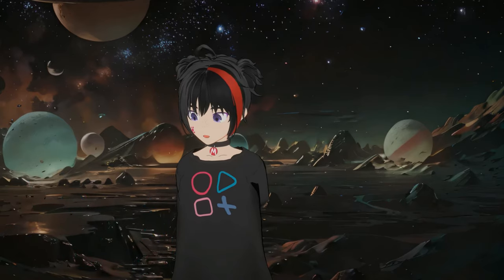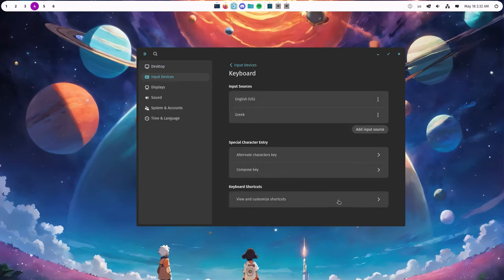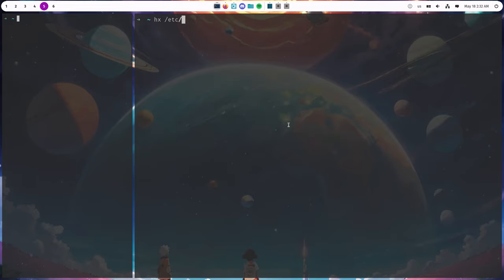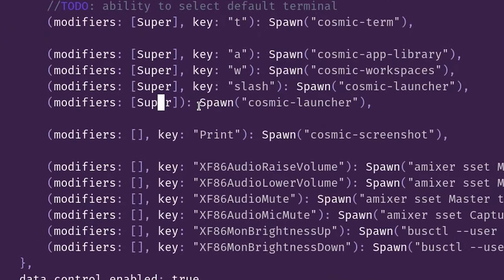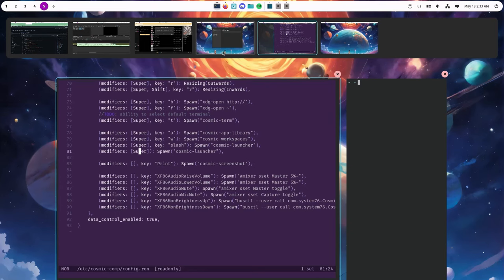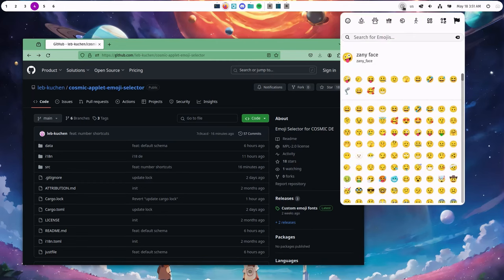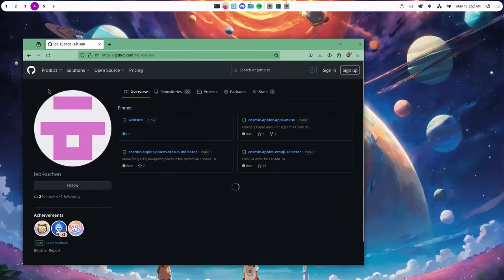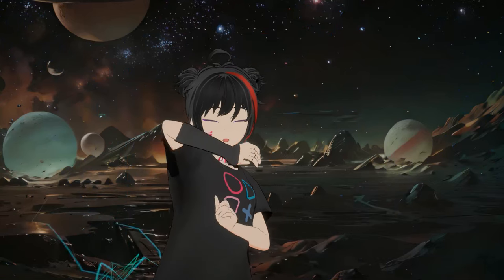changing shortcuts & adding an emoji picker | but it's Cosmic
quick guide if you're going to use or try Cosmic already, and want to change your shortcuts till they fix them on Settings